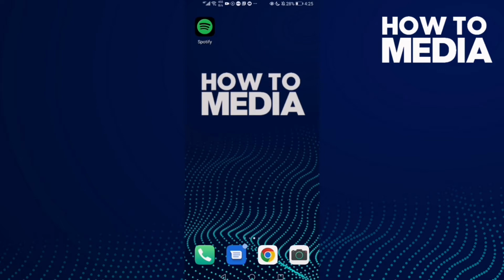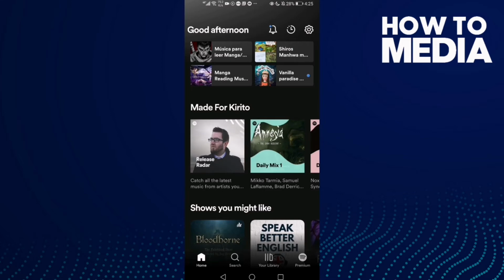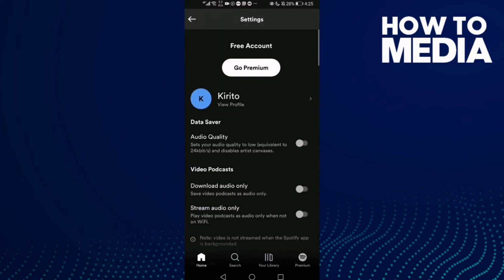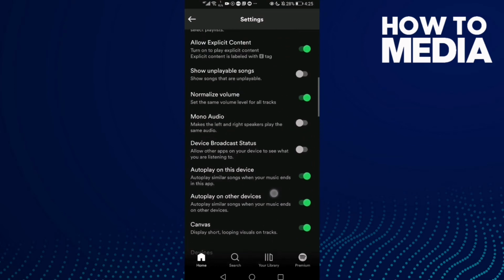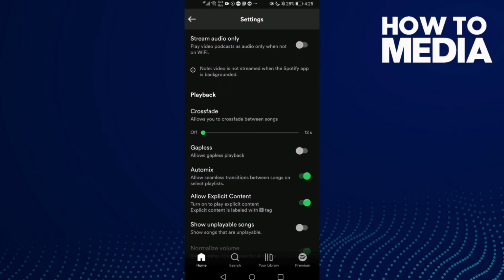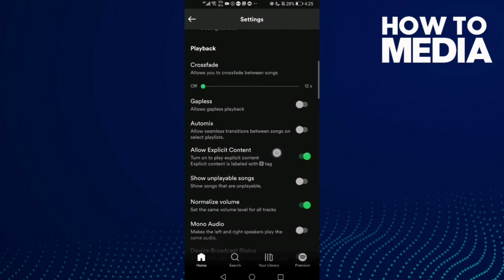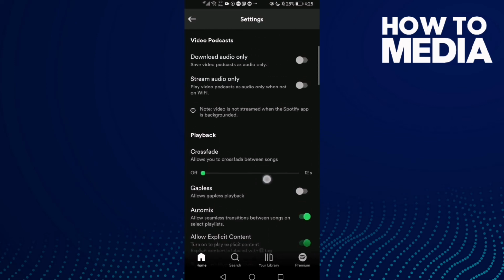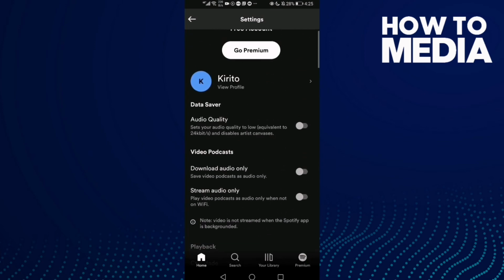How to Turn on Automix on Spotify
in this video we discuss :